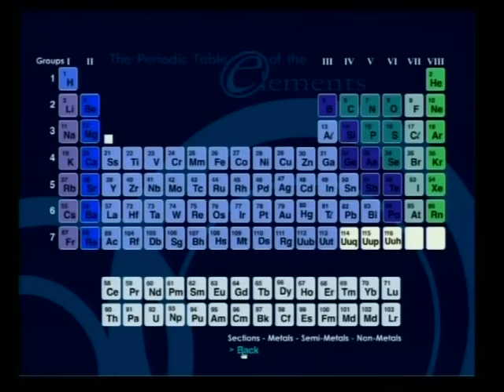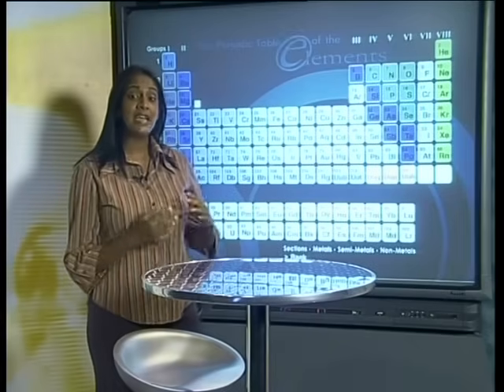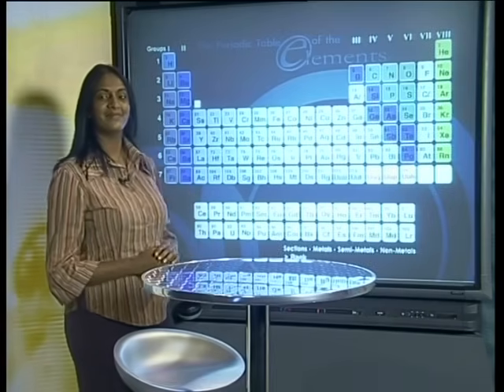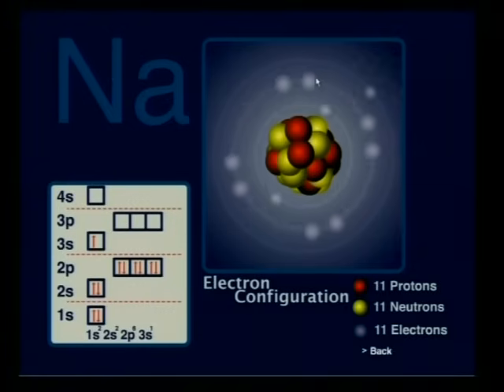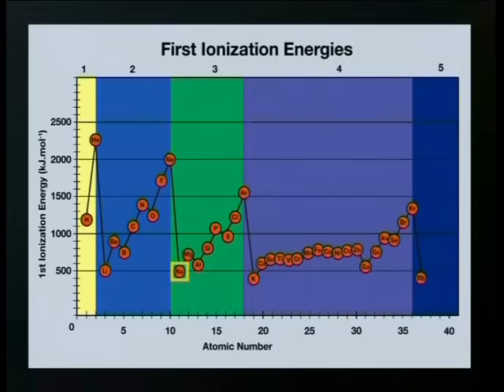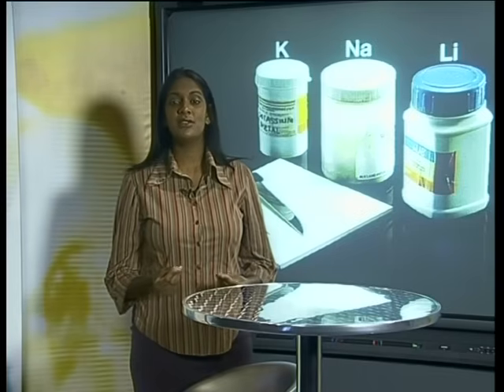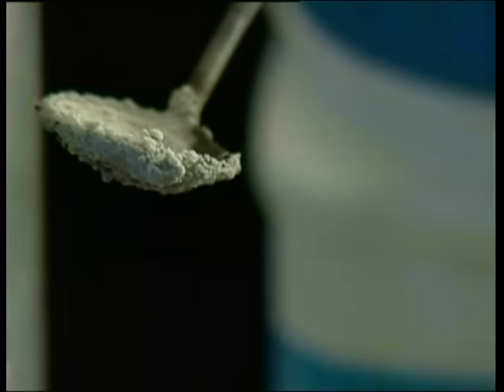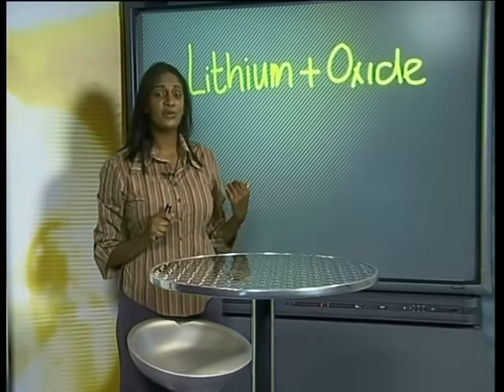Reactions of Alkali Metals with Oxygen